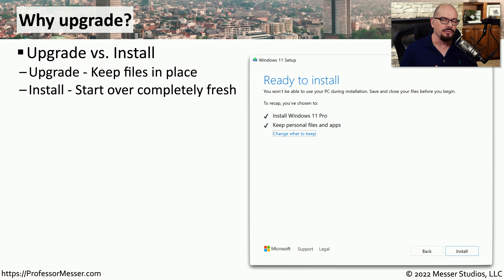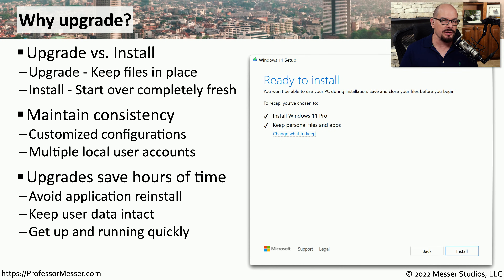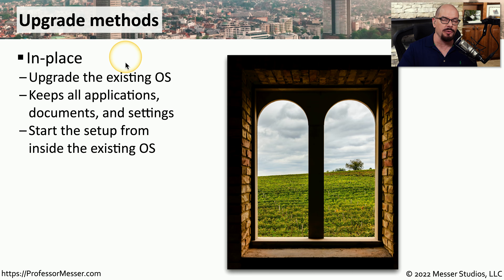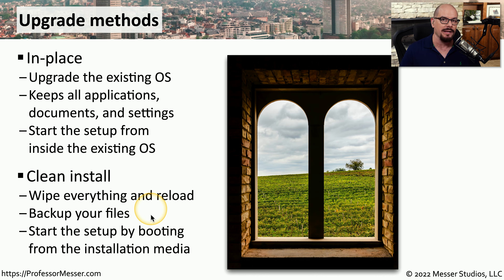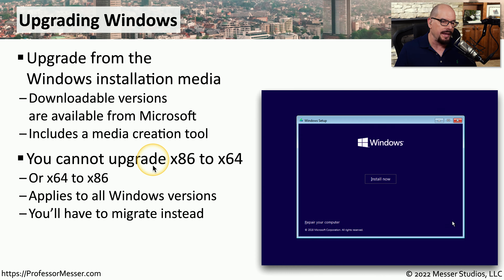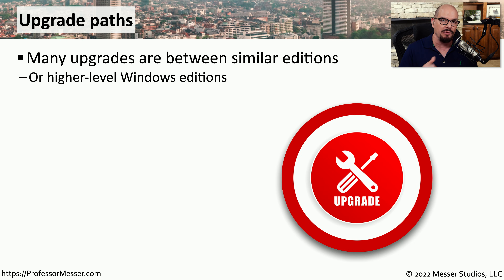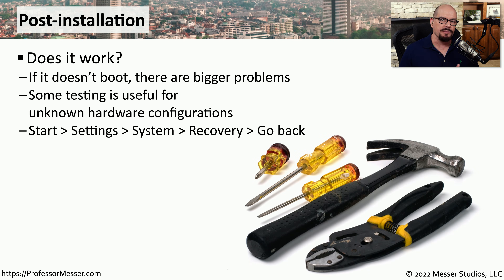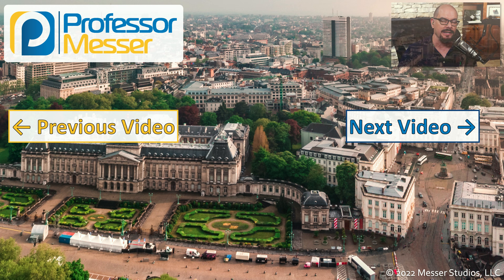Windows Upgrades - CompTIA A+ 220-1102 - 1.1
Moving from one Windows version to another can require some planning. In this video, you’ll learn about Windows upgrade options and how to manage the upgrade process.